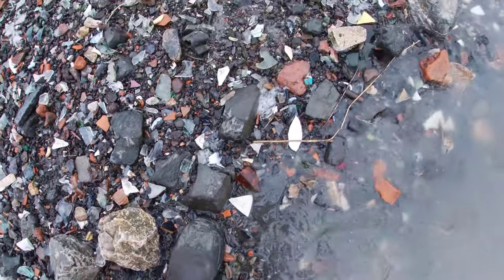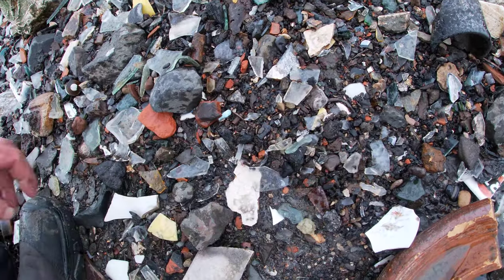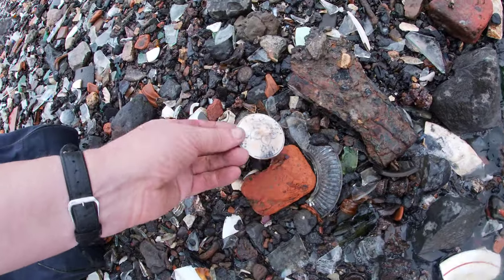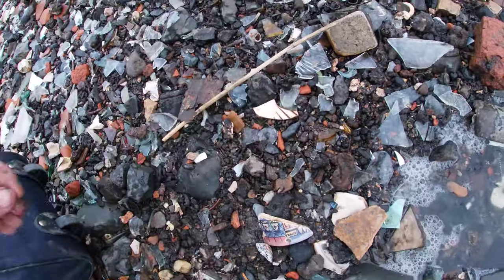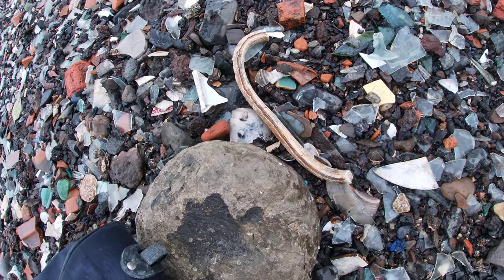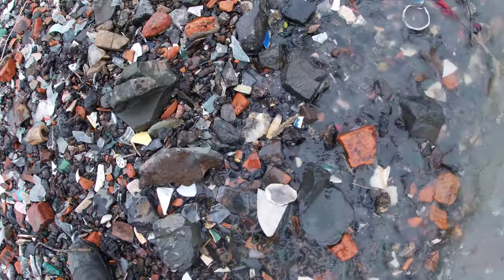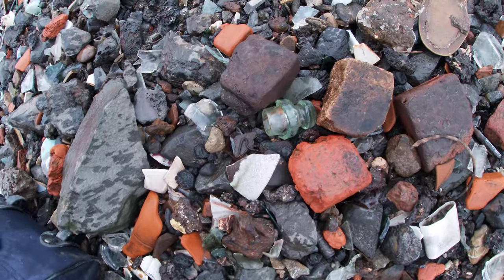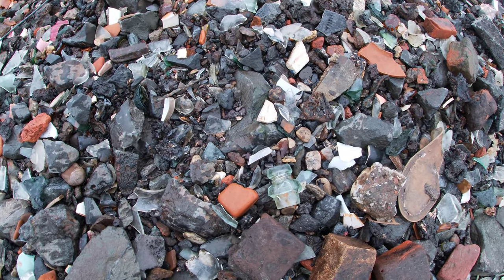Mudlarking trip 52, missed the marbles, got the cuff link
Going home over broken bottles and kitchen ware, is there a small treasure left?